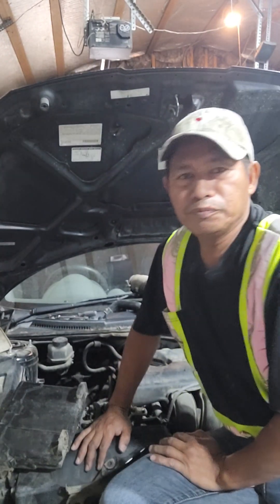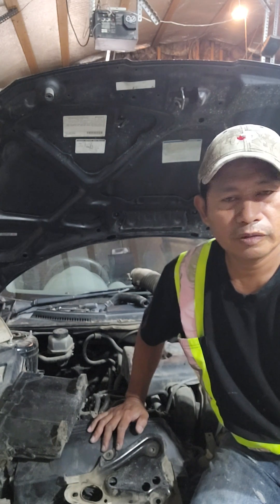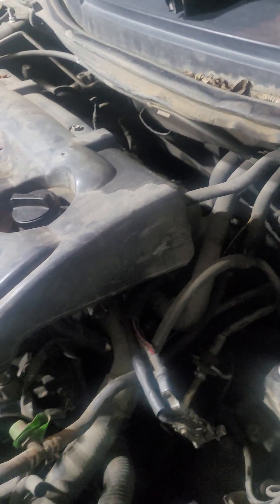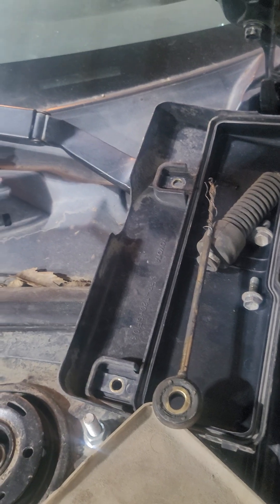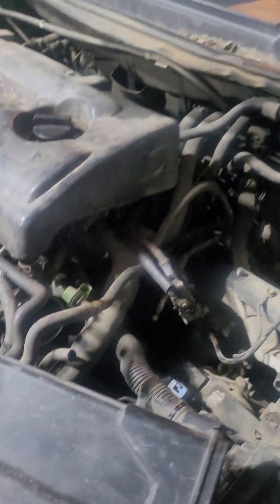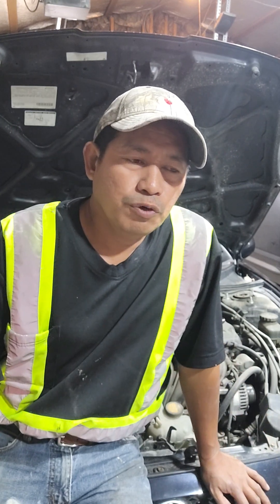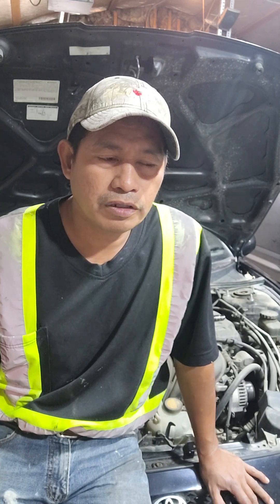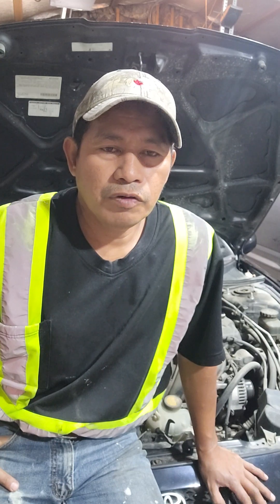Toyota celica 2001 shifting cable broken